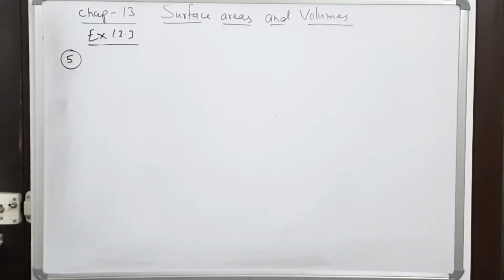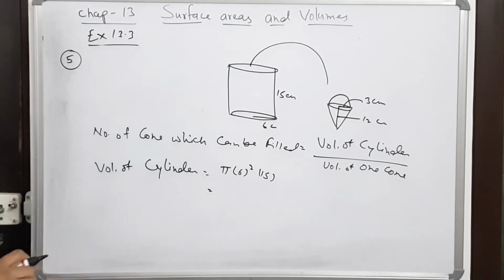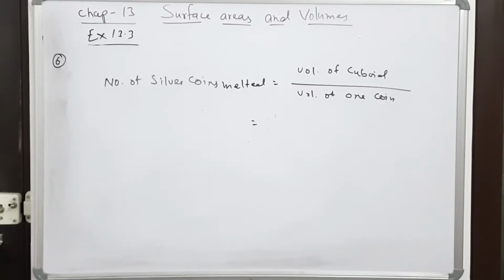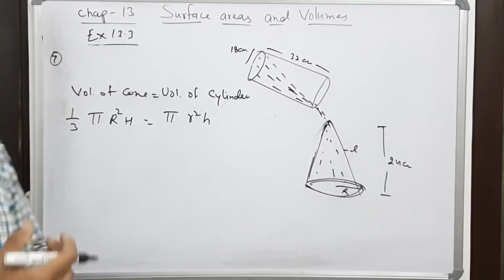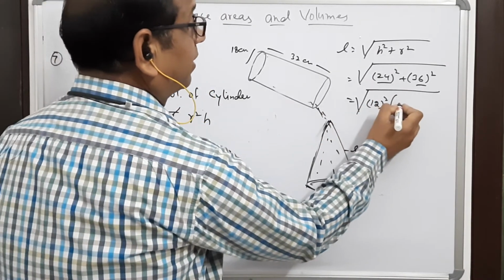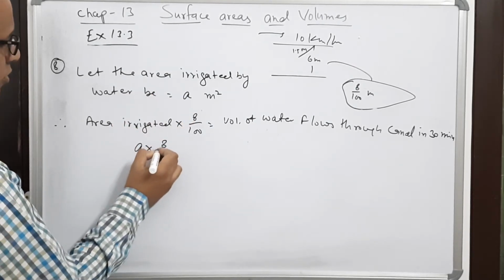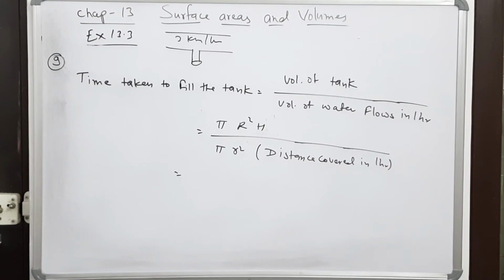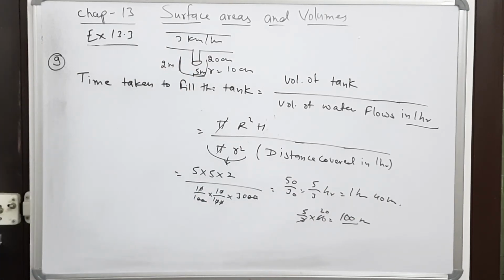CLASS-X- MATHEMATICS- CHAPTER- 13 - SURFACE AREAS AND VOLUMES.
Conversion of Solid from  one form to another.